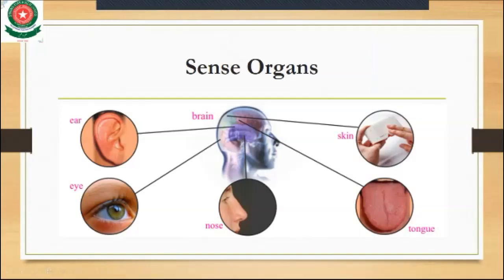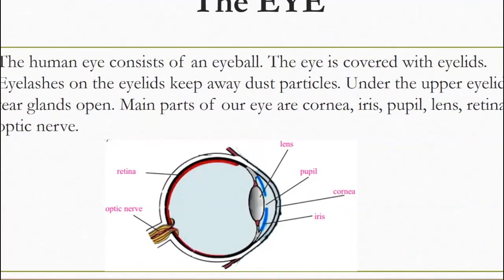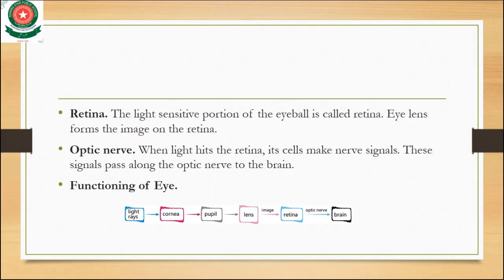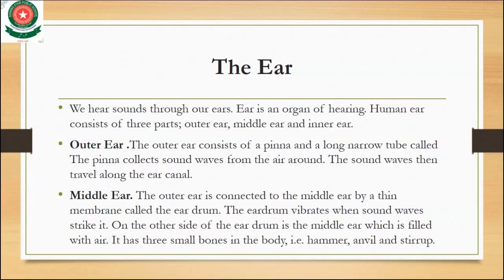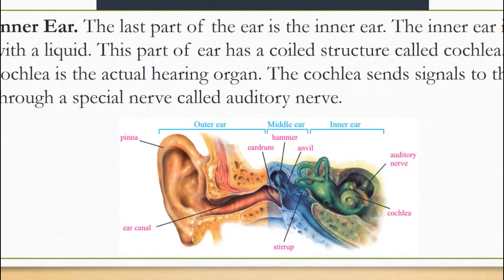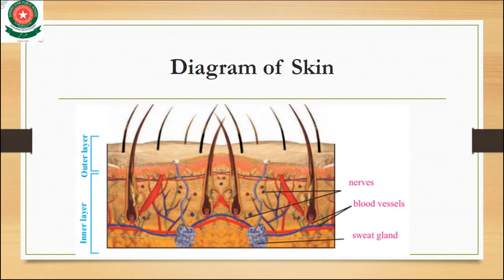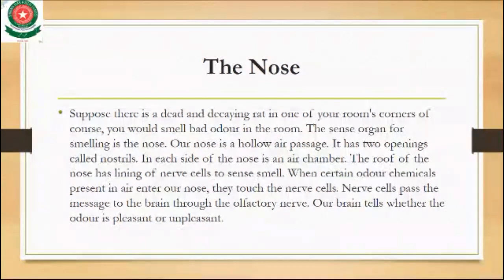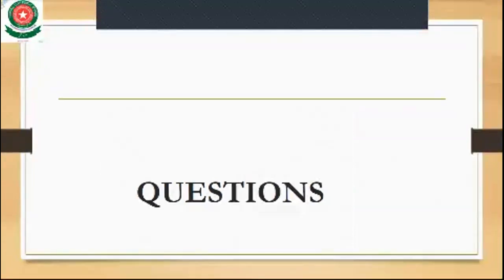6th G.Science lec 11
Sense Organs